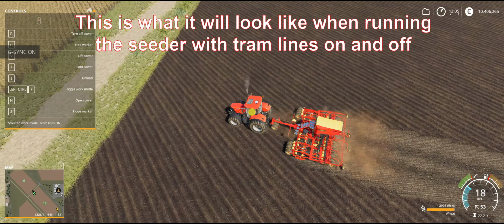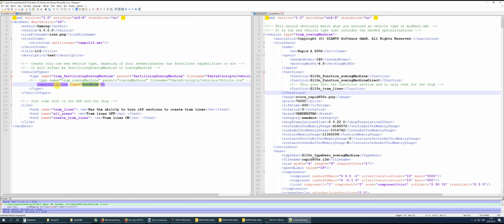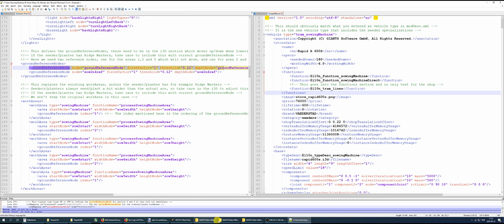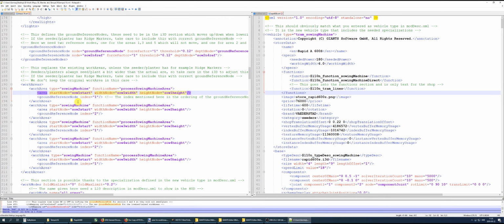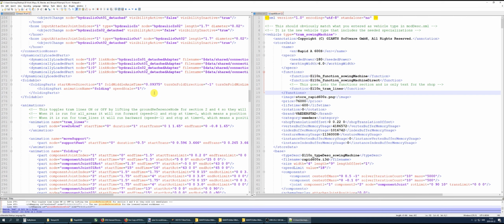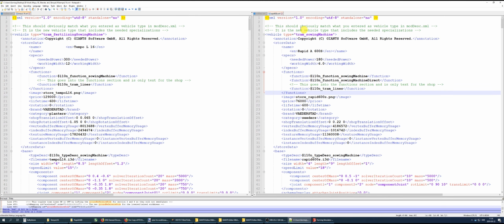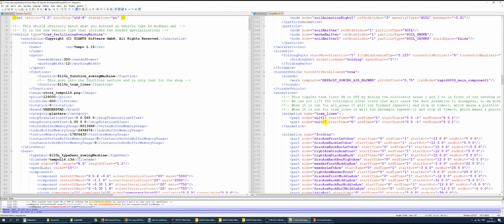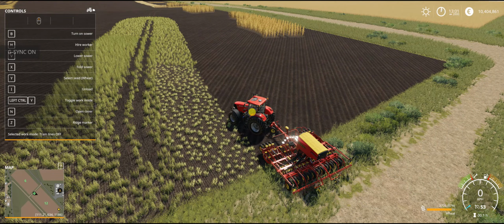FS19: Tutorial tram lines, how to modify seeder and planter to create tramlines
This is a tutorial on how to modify any seeder or planter in FS19 to be able to manually create tram lines. Just like in real life. With a key press you can turn on and off tramlines. This way there will be visible wheel tracks where you choose, that you can use when you drive the sprayer.

Here is the download link for the files, these are not the complete XML files. Only the commented sections which need change. Use this to copy paste into your mod.